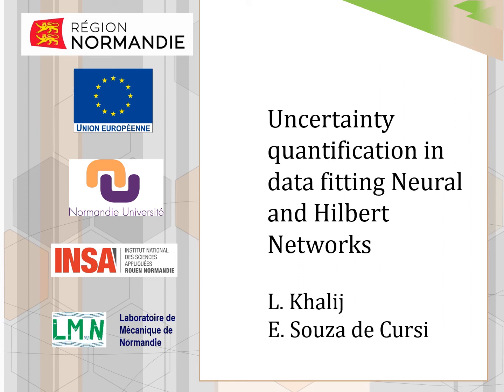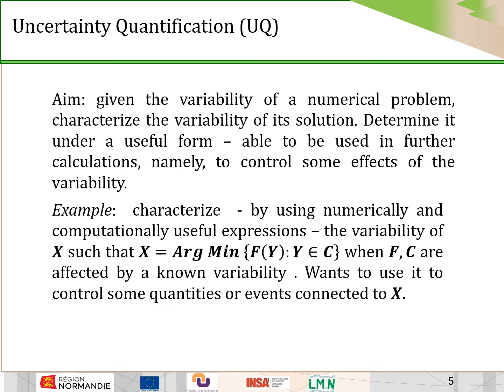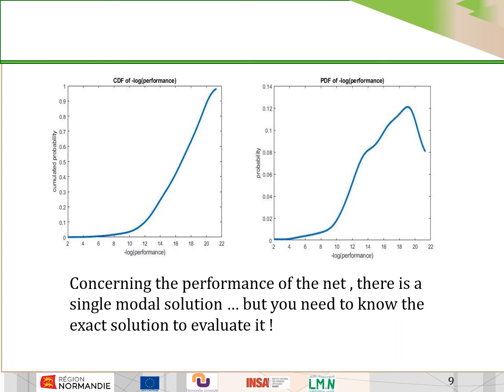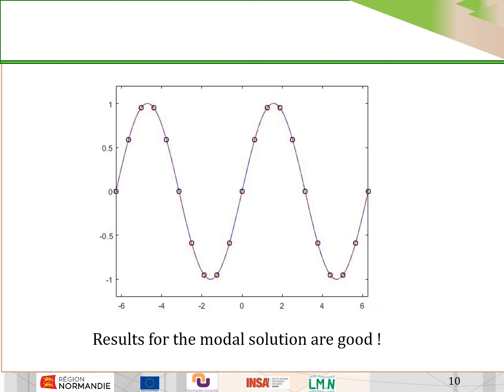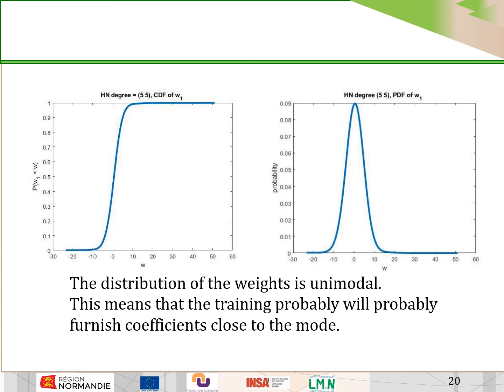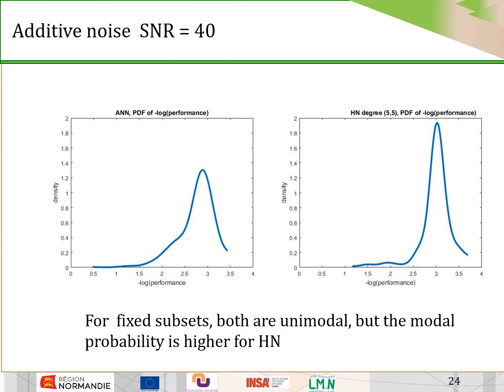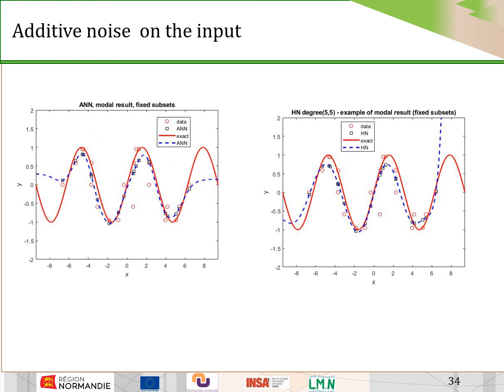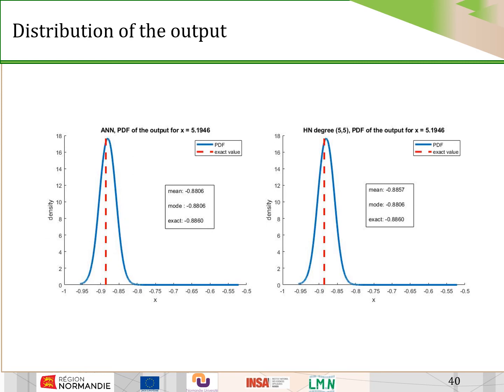Uncertainty quantification in data fitting Neural and Hilbert Networks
In the framework of artificial intelligence, neural networks are one of the most popular tools. When considering the representation of data, namely data fitting, an alternative is furnished by Hilbert networks, which have a higher complexity, since they consider general Hilbert basis instead of affine functions for the transfer of information between the nodes of the network. In this work, we examine the effects of errors in the data on the quality of the approximation furnished by these networks. The techniques of uncertainty quantification are used to determine the effects of these errors on the final fitting and in the forecasting for points outside the training data.